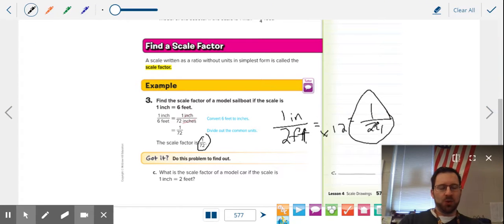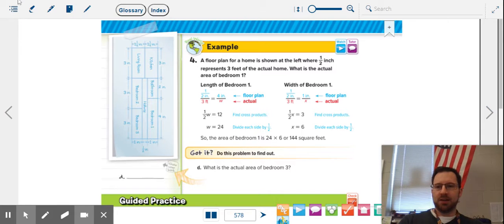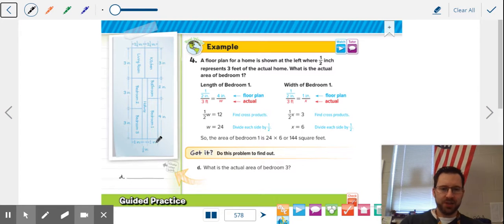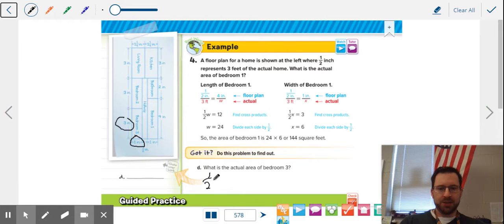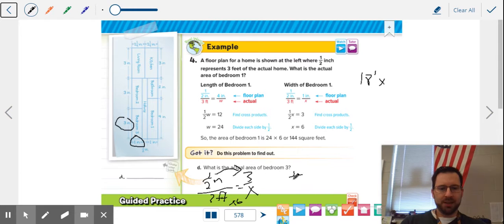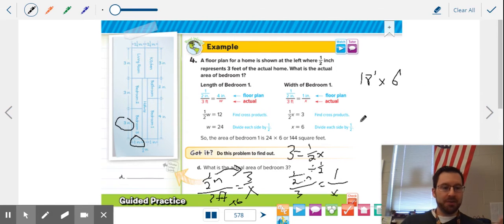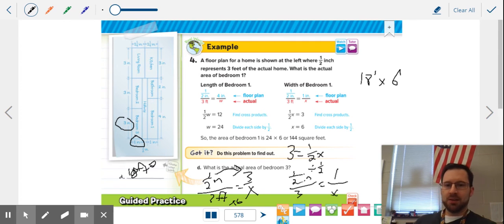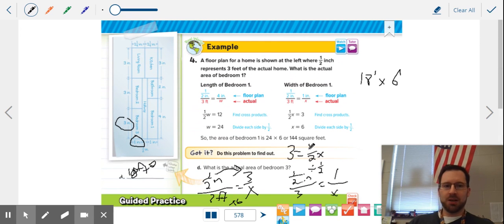M7 6.4b Scale Drawings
Scale Drawings